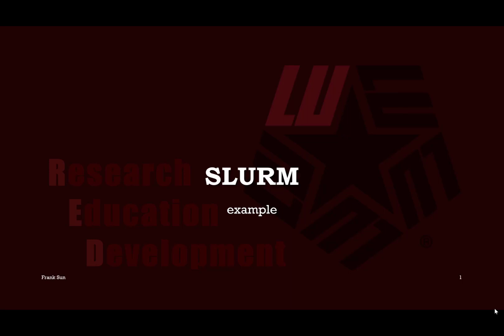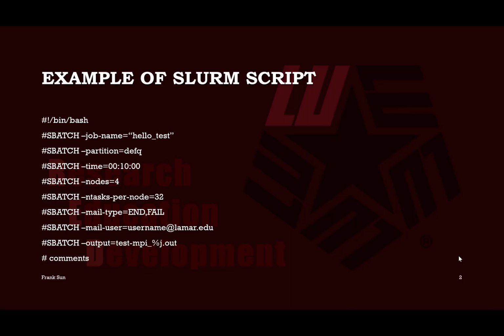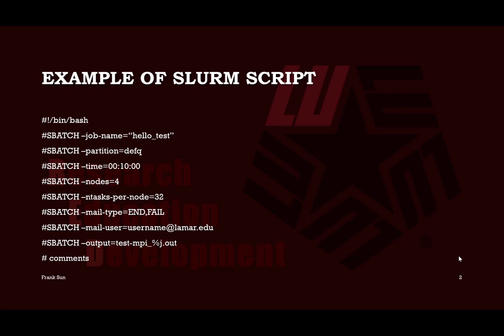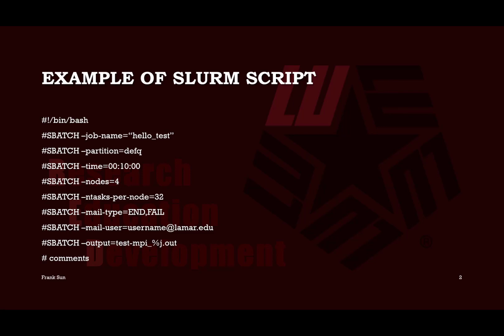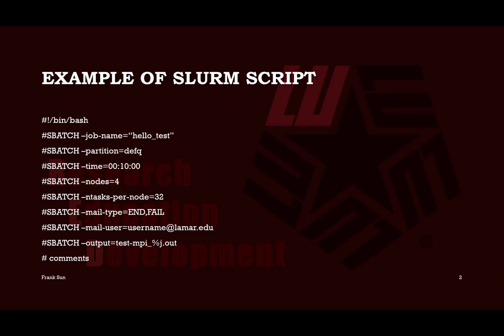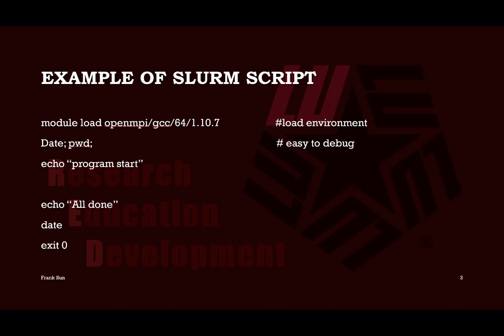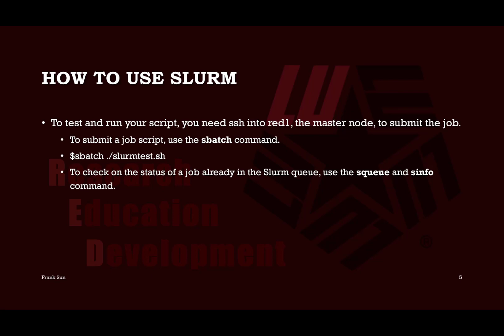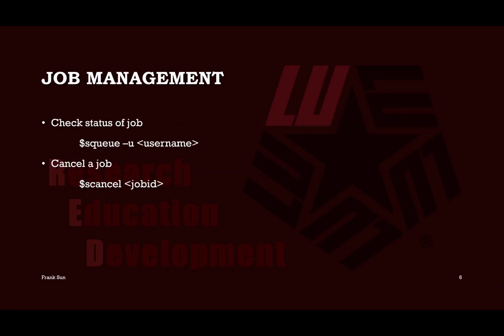7. RED HPC Video Tutorial: Slurm Script Example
Lamar University RED HPC Cluster Video Training Course: 7. Slurm Script Example